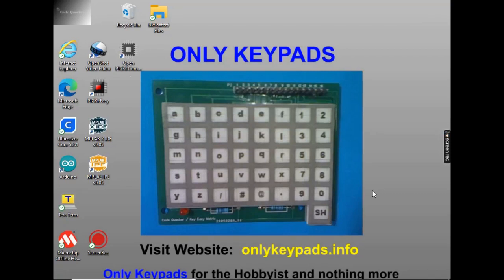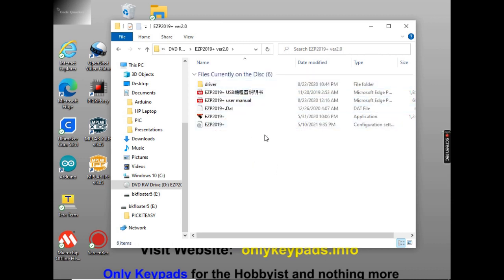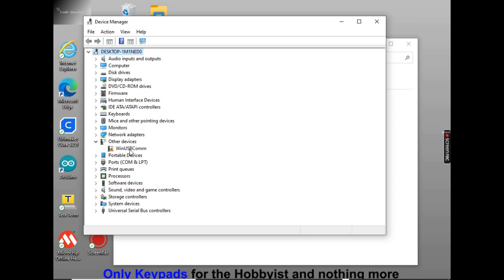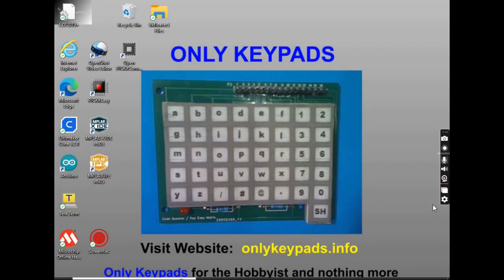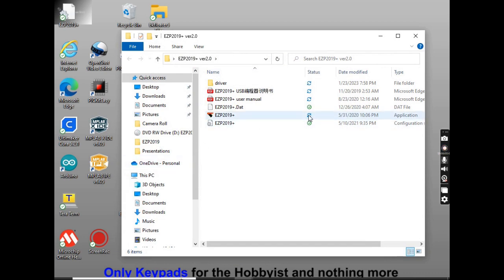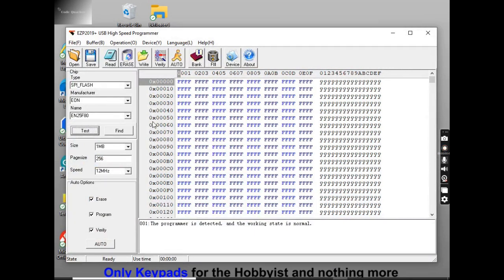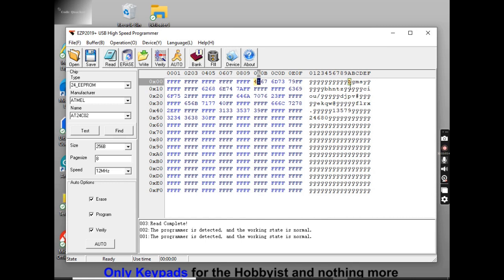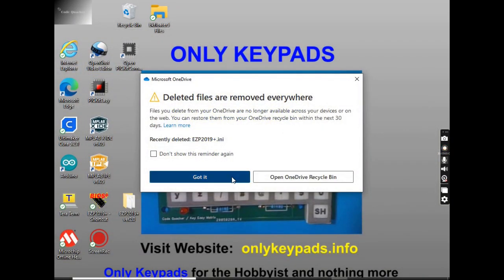EZP2019 Easy Install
Demonstrate the manual install for the EZP2019 program and driver.